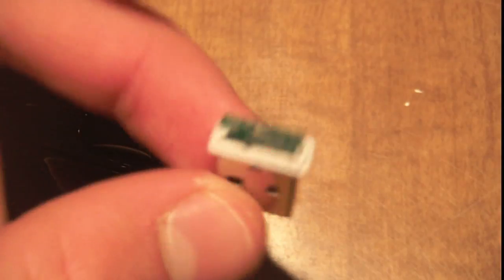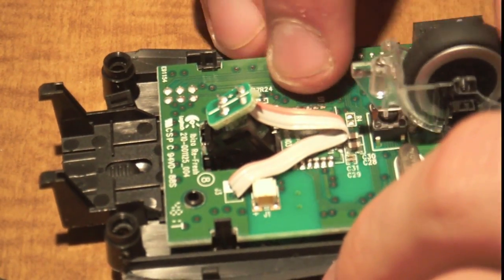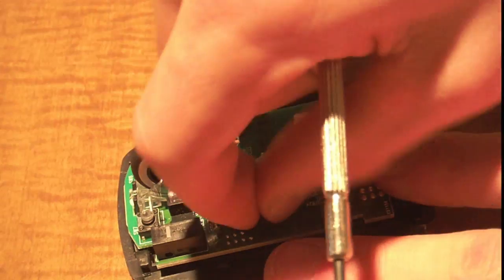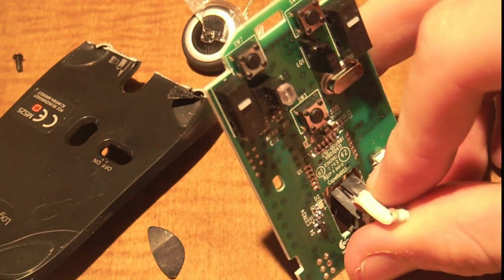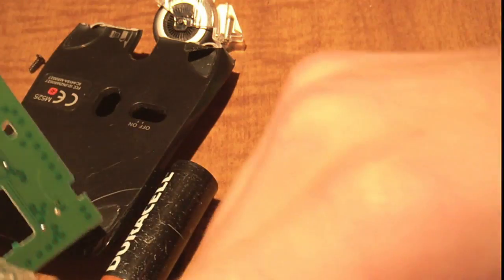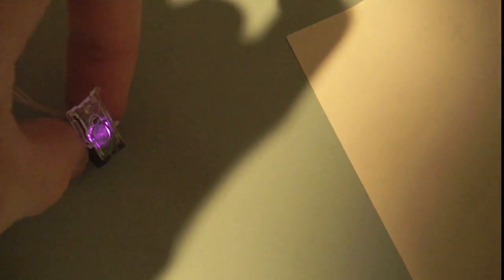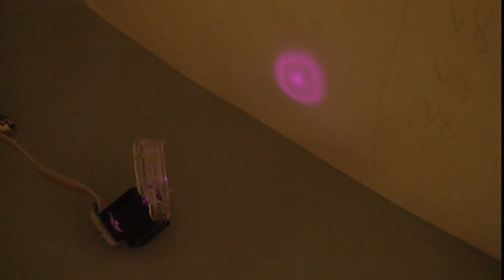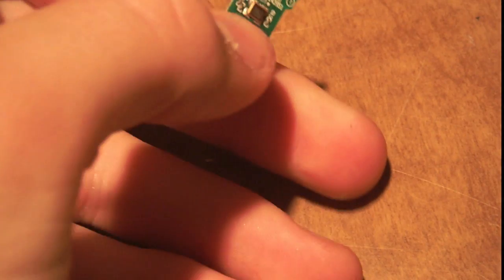Wireless Mouse Teardown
I take apart a wireless mouse and figure out how it works.